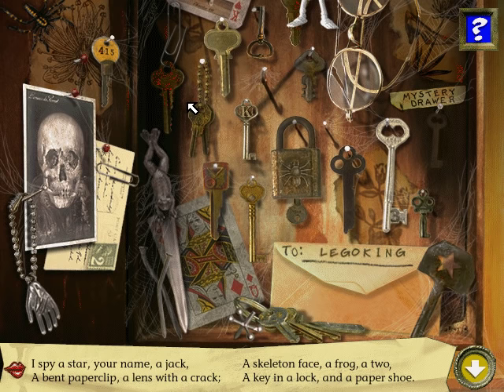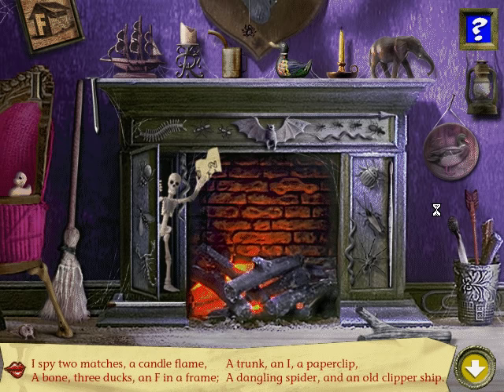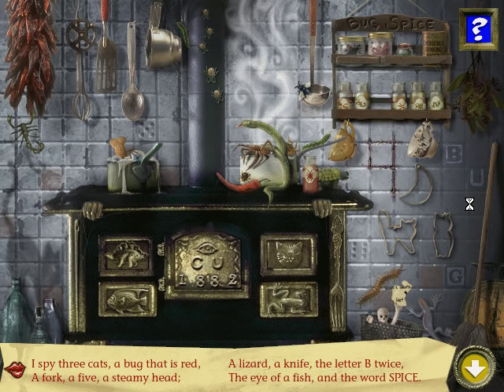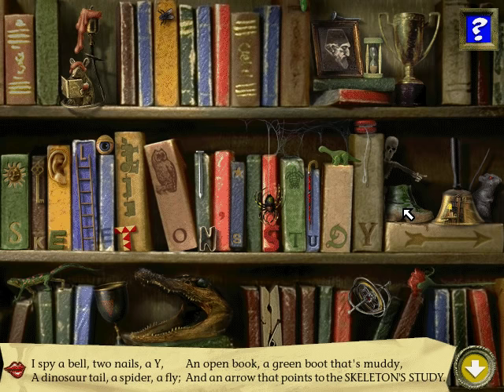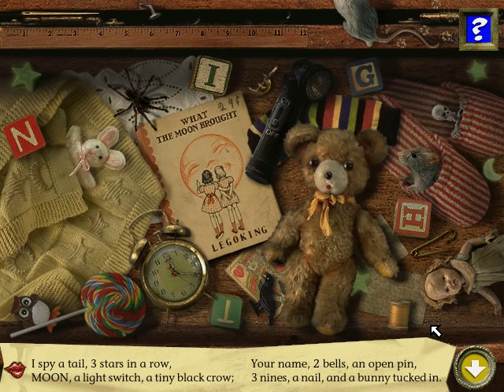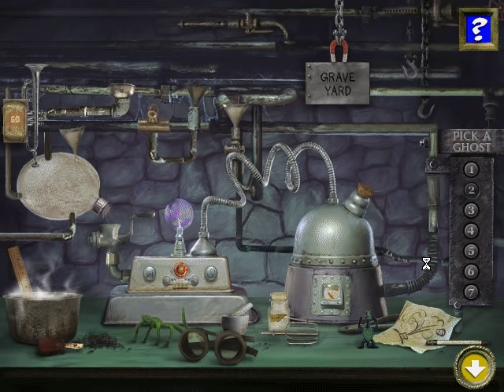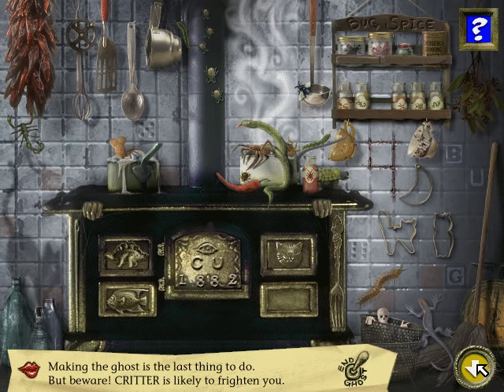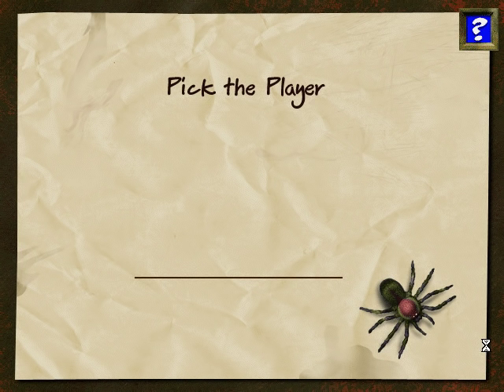PC Longplay [227] I Spy Spooky Mansion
Played by: legoking831

Here we have I Spy Spooky Mansion (the original, not the deluxe version). I found this at Half-Price Books for five bucks (in the box too. I kid you not, they're selling the original and not the deluxe version. Figure that one out), and since I have the deluxe version and it feels more fitting to do this version first, I figured why not? And that's how this video came to be. I will do the deluxe version sometime else, but this should hold you over for now, and plus I'm pretty sure more of you grew up on this one anyway. This game includes 26 riddles to decipher with 13 screens, plus three minigames. Personally I didn't like this game as much as I Spy School Days as a kid (I have a walkthrough of that if you want to see that game), mainly because this one was too short to me and the narrator could get extremely grating, and it overall just wasn't that memorable IMO.
For those who don't know, this game is based off the book "I Spy Spooky Night". Being an I Spy game, this took some memorization to do cleanly, and apart from a few stutterings, it went well. It wasn't very hard to memorize most of the objects, since 26 riddles really isn't that much. I first played through the riddles and did Mystery Bins and Creepy Collections when I came across them, and did the ghost making last. I then did the puzzle and finished the game. Really, that's all I have to say about this longplay. For those who are wondering, the other I Spy games I can do right now are Spooky Mansion Deluxe (probably won't come until later since I'm sick of this game), Treasure Hunt, and Fantasy. Hope you enjoy the longplay! -